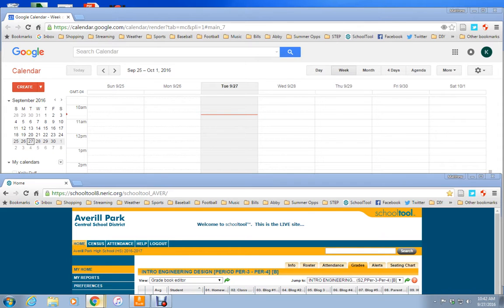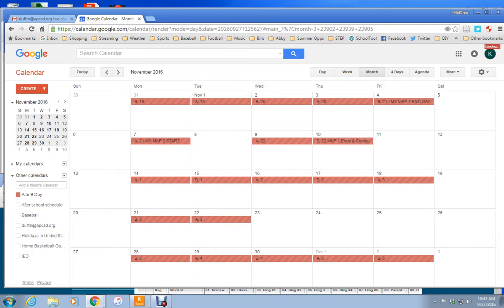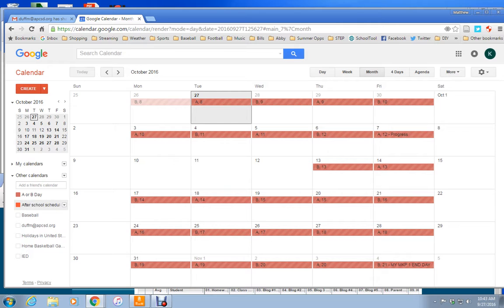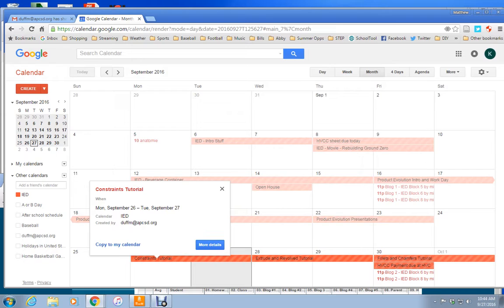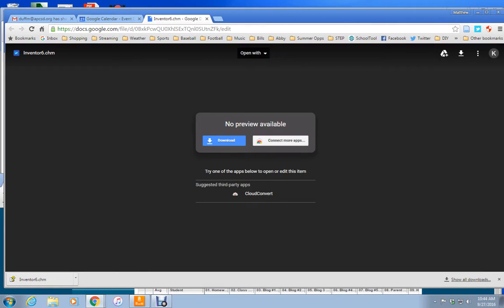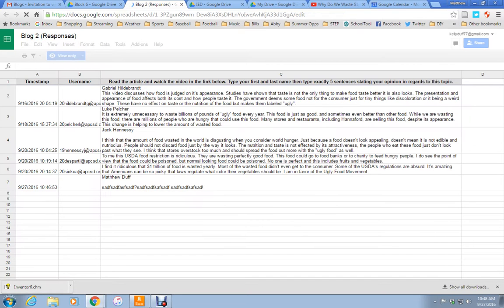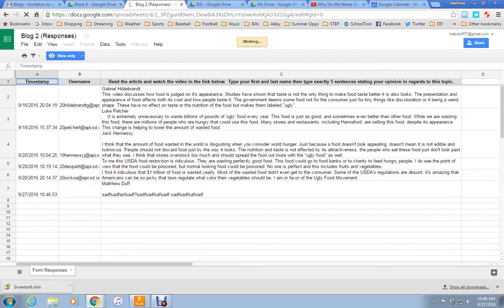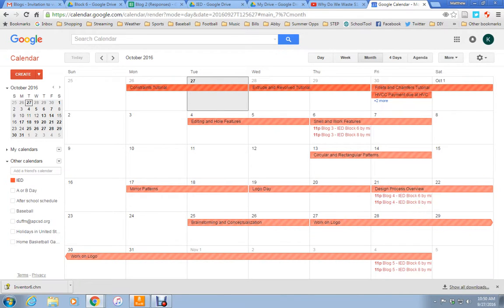Google and Blogs in my class